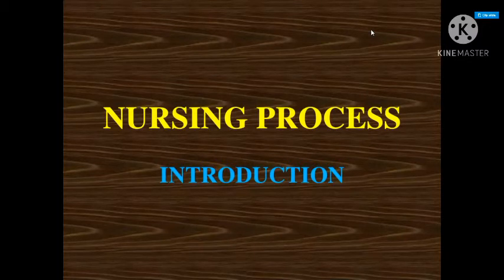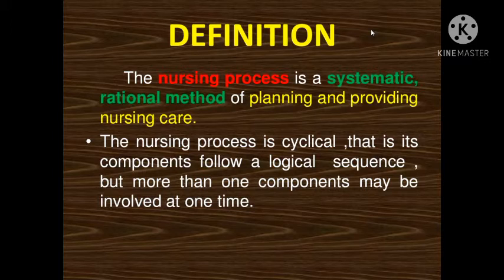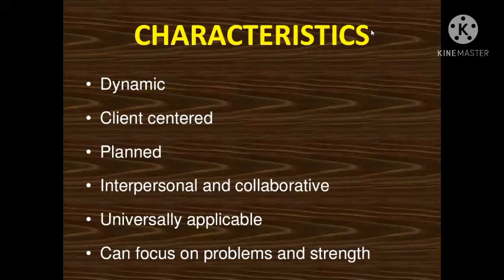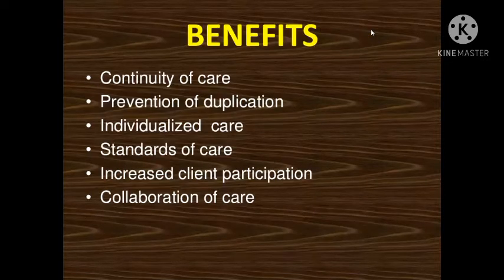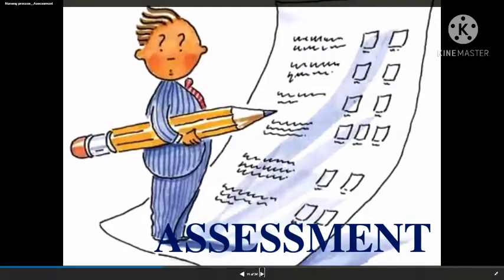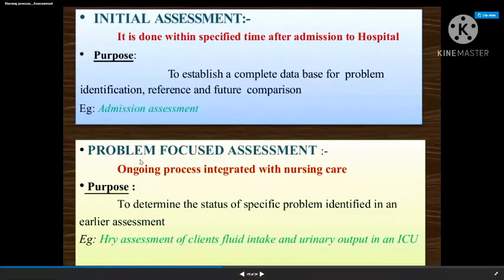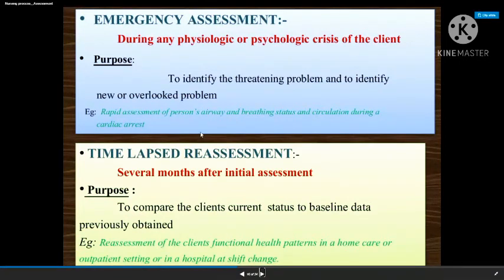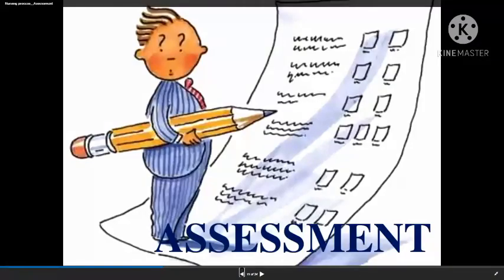NURSING PROCESS INTRODUCTION (ASSESSMENT) 1ST YEAR BSC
NURSING PROCESS INTRODUCTION BSC NURSING 1ST YEAR